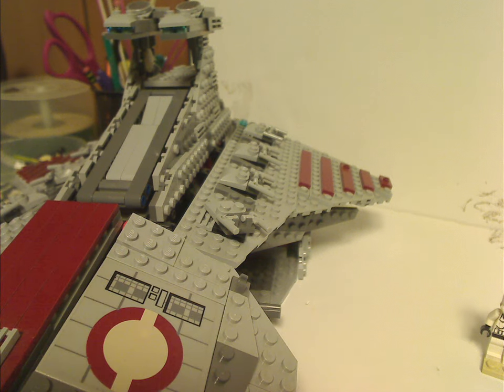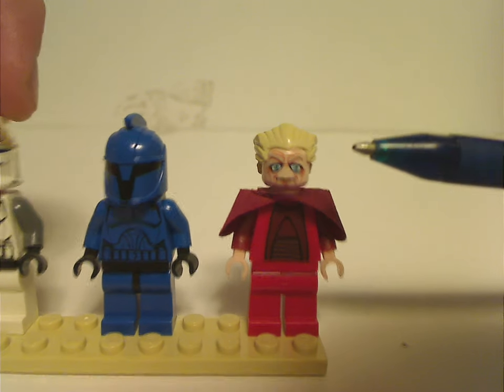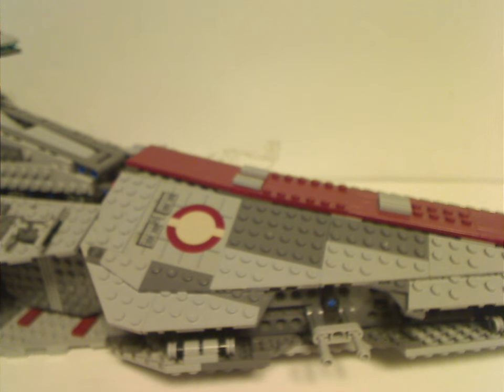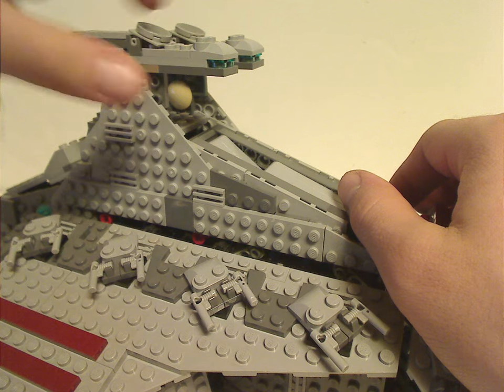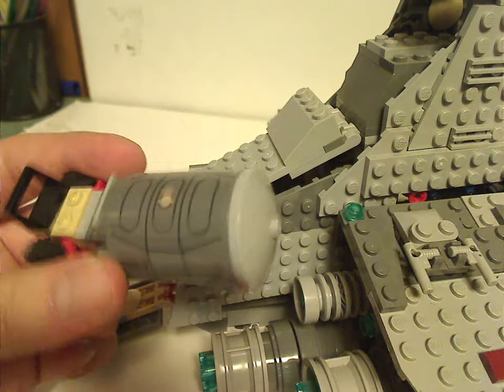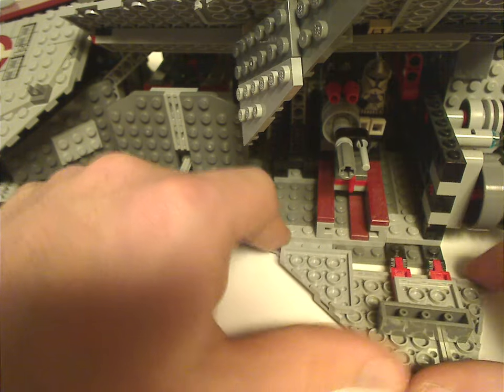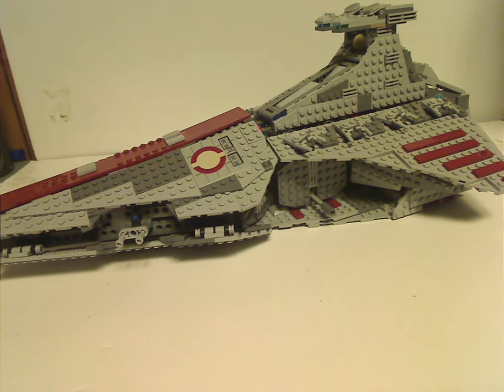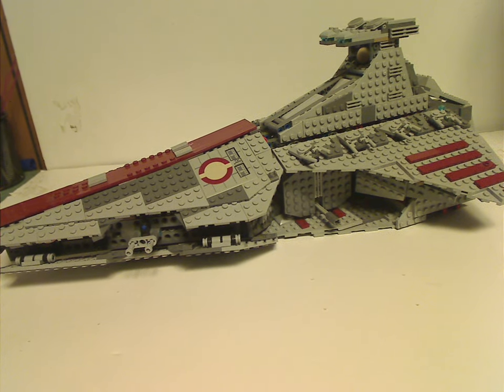Lego Star Wars Review: Clone Wars: Venator-Class Republic Attack Cruiser 2009